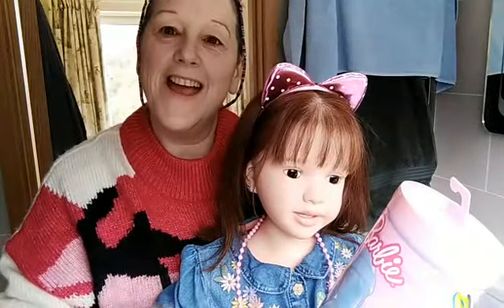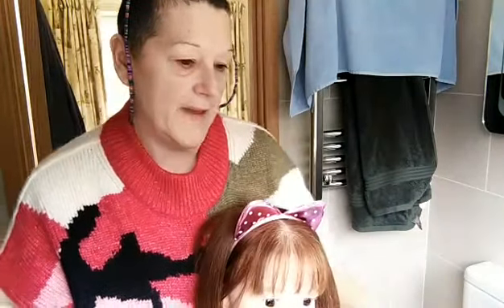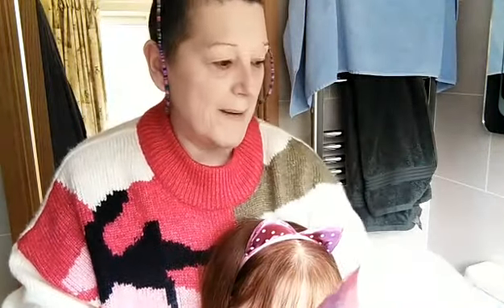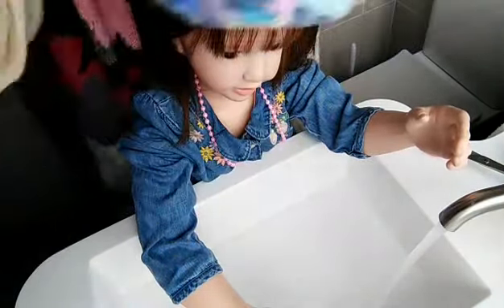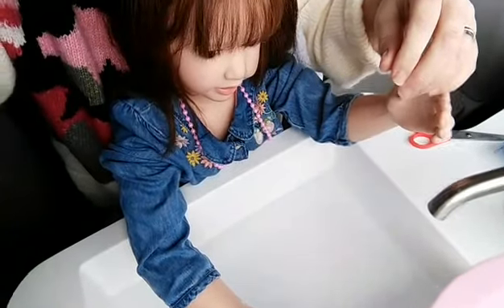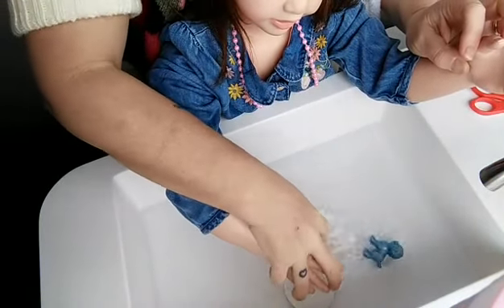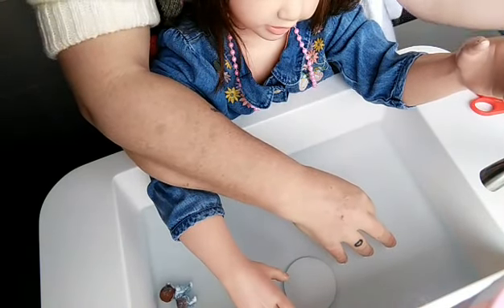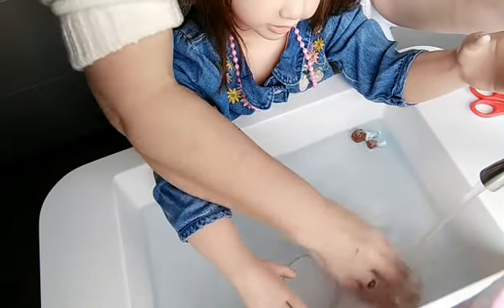Frankie Opens Barbie💜colour reveal 💦 Nicole by Natali Blick reborn lifelike doll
👋👋 Hello friends 💜💦
Well we finally got around to opening the colour reveal barbie doll we had as an advent calendar 💦💜

What as the water reveals the secrets of Barbie 💜💧

Frankie is the Nicole sculpt by Natali Blick. She is a lifelike art doll, commissioned and used by me as a therapy doll 💜

Enjoy the show, Caroline and Frankie 💜💜